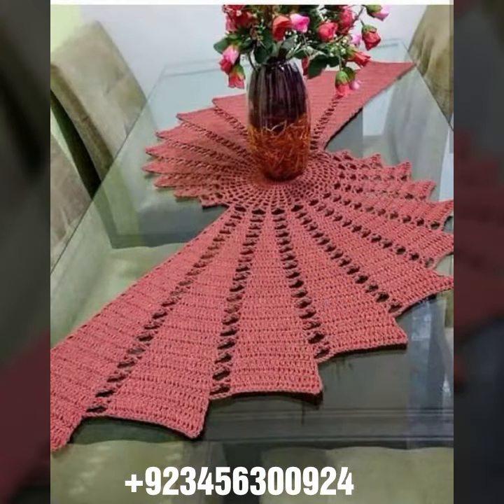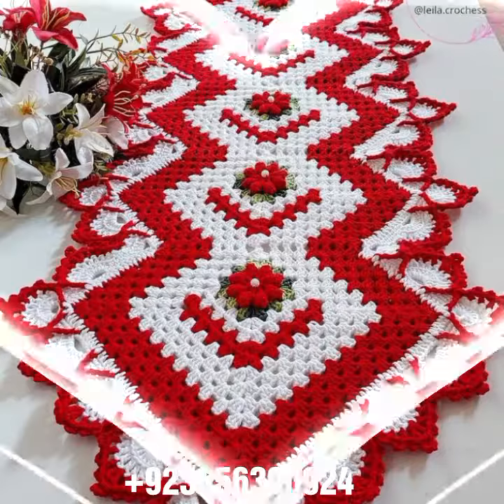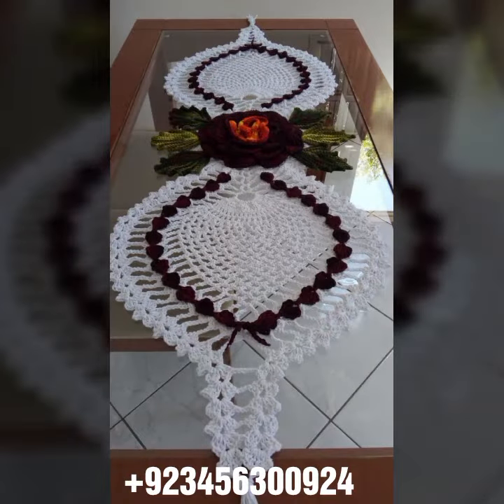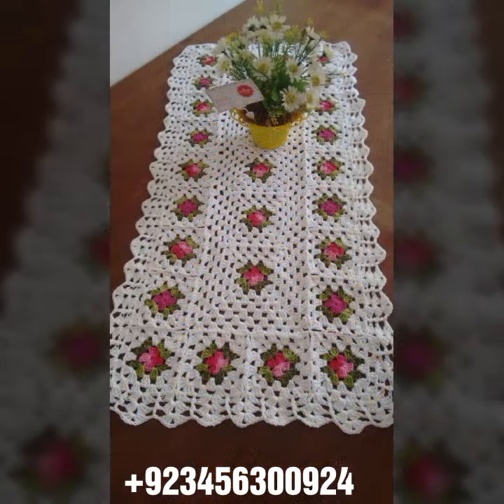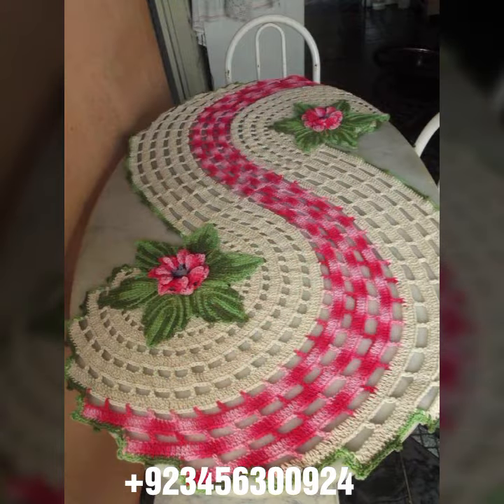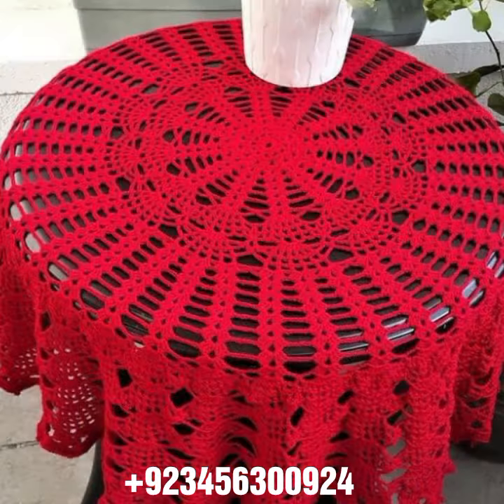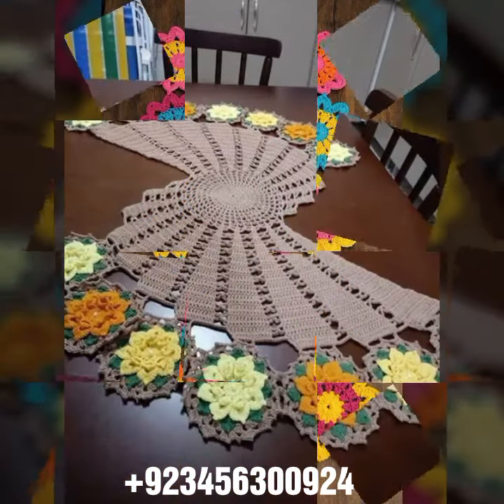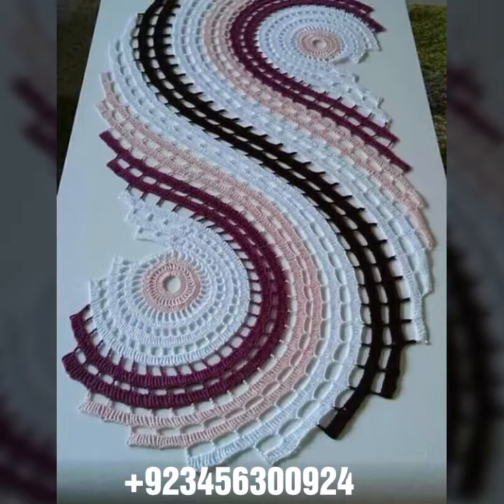latest style good looking amazing crochet hand knitted table cover design top ideas